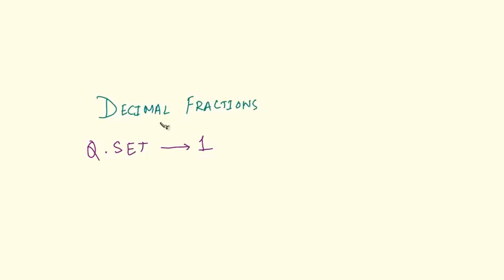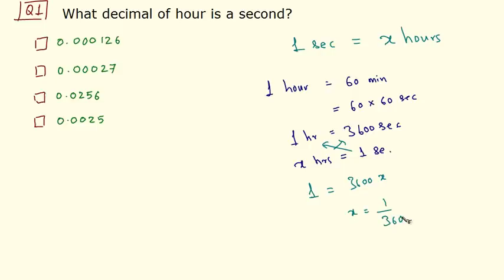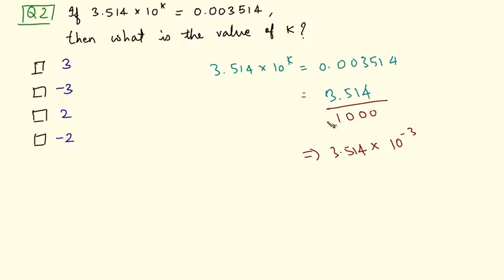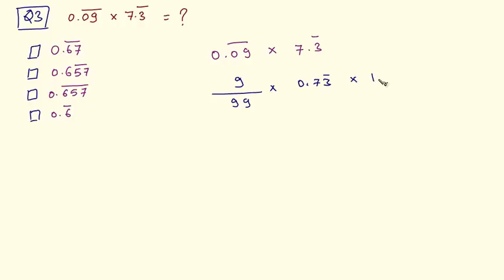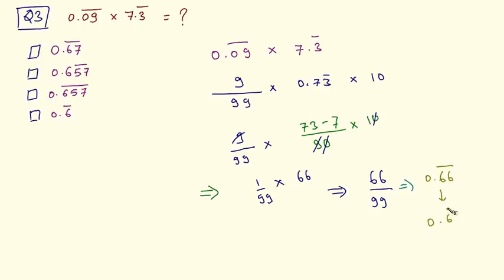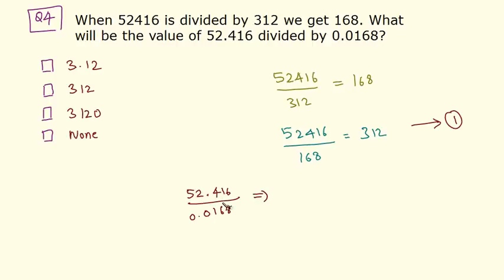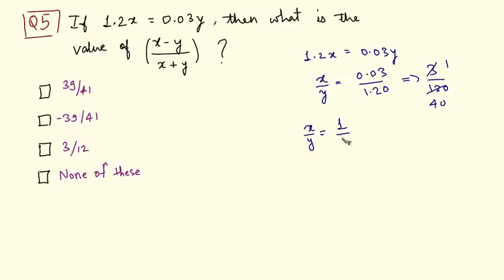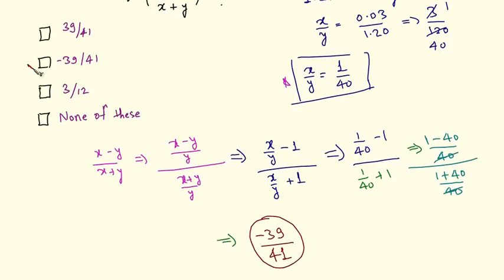QT 29 Question set 1 on Decimal Fractions